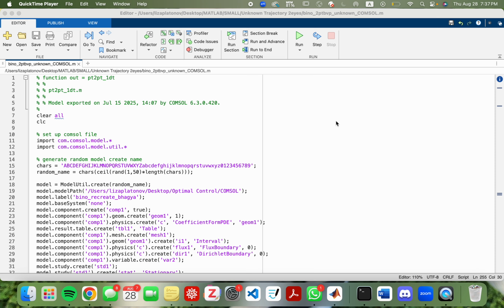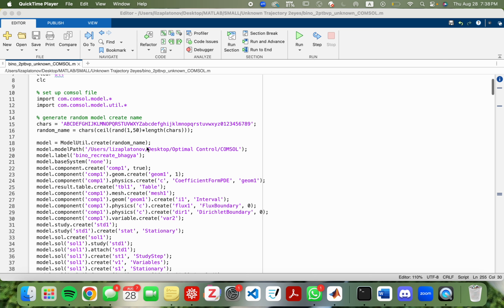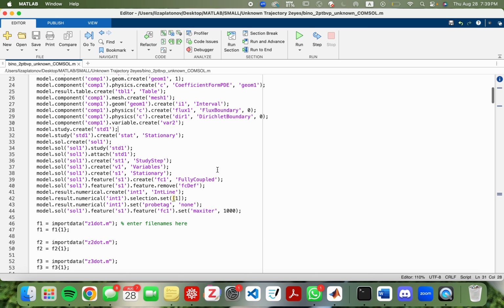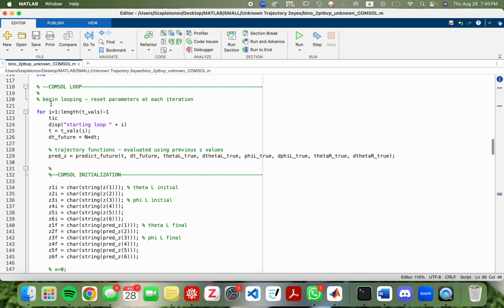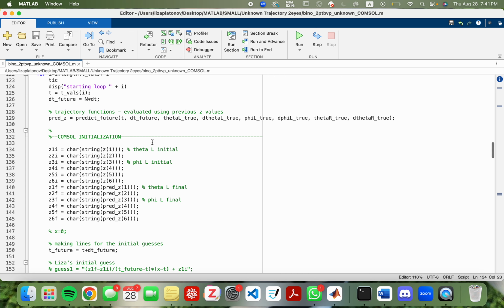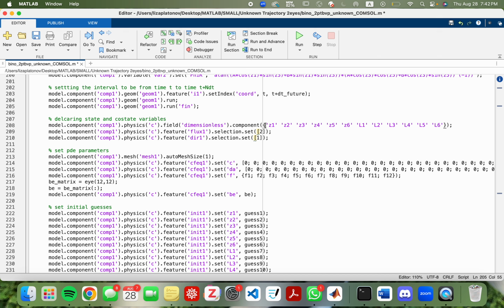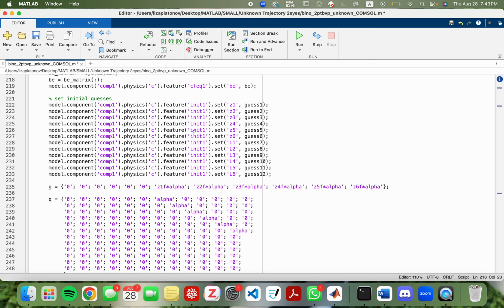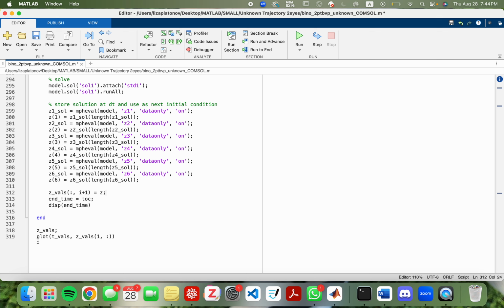Code Walkthough: COMSOL Loop Binocular Unknown Trajectory 2ptBVP